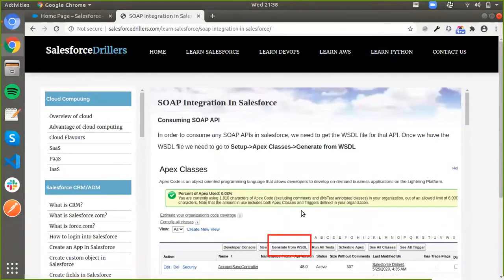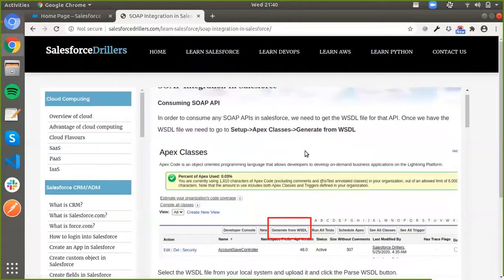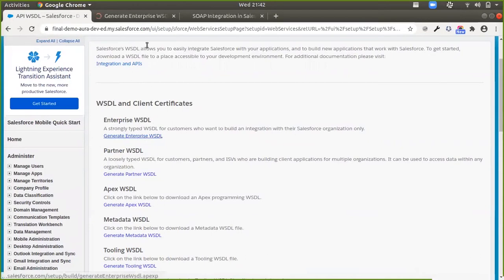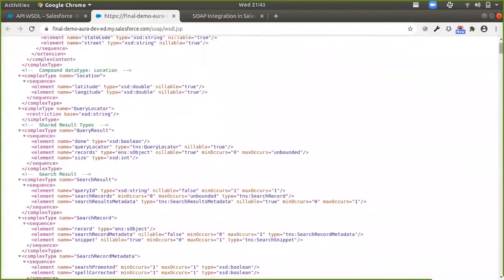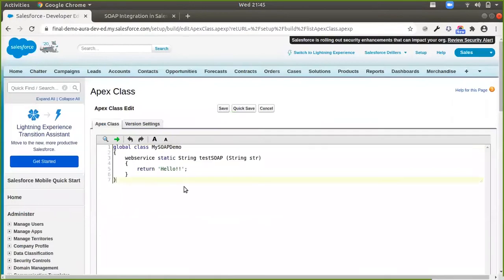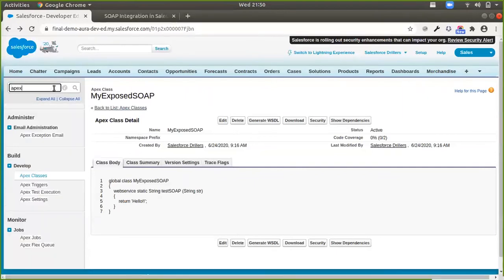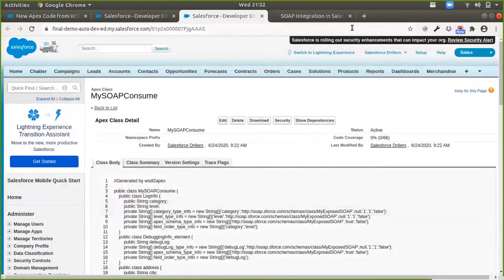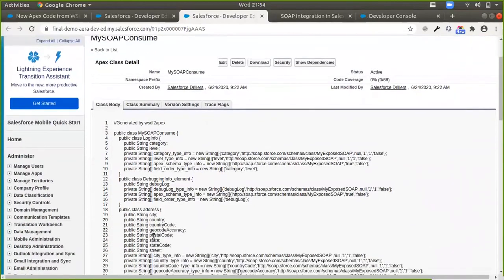Session 14 SOAP Integration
SOAP Integration